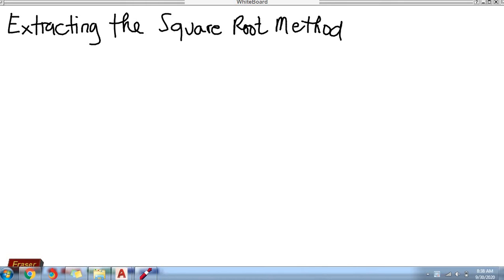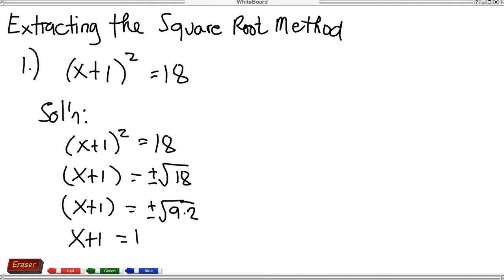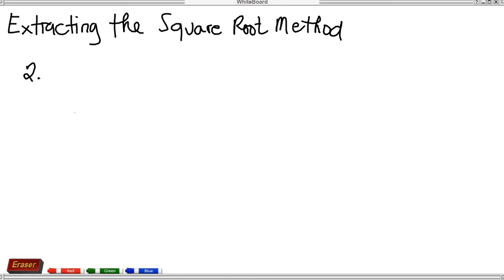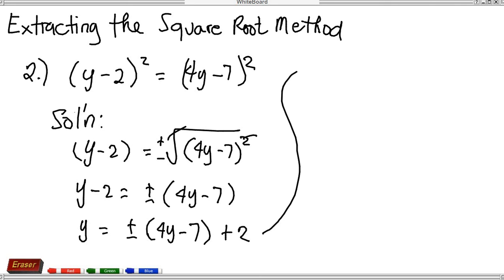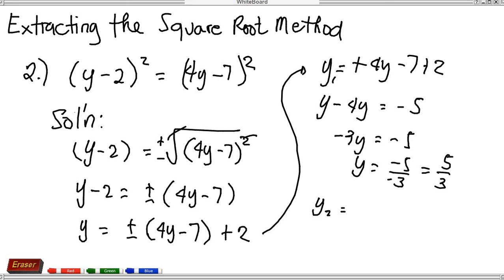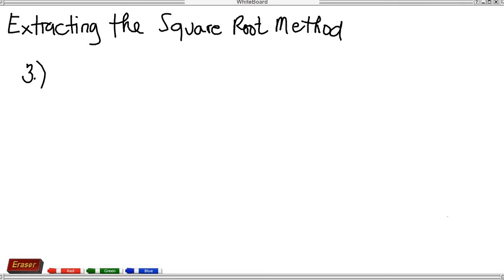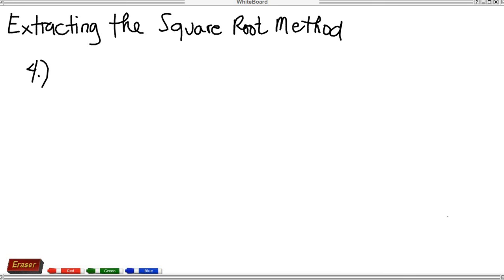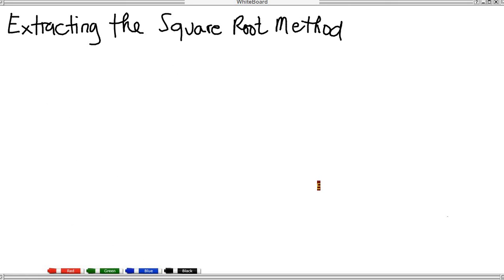QE Extracting Square Root